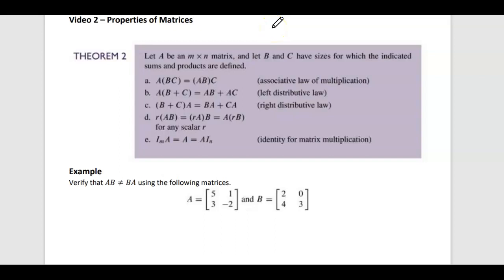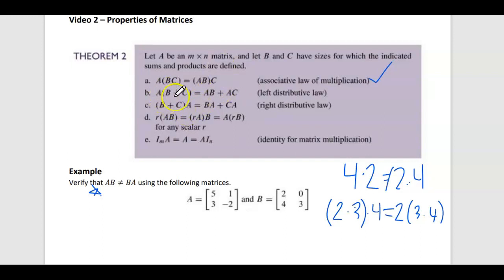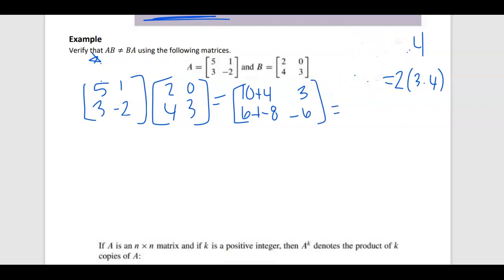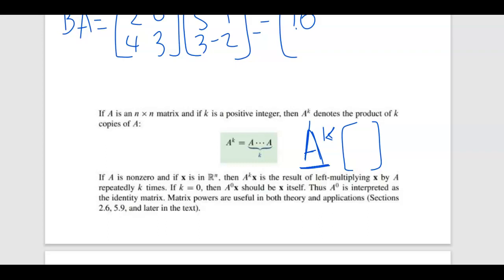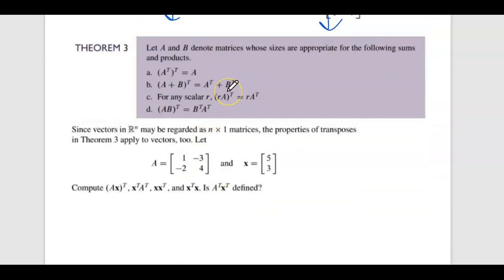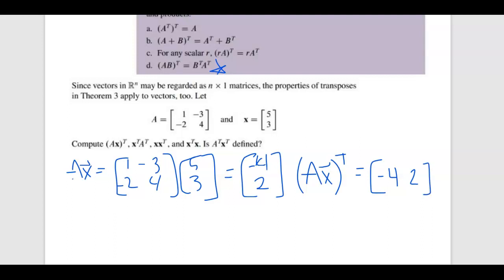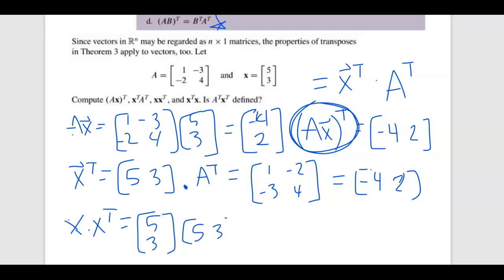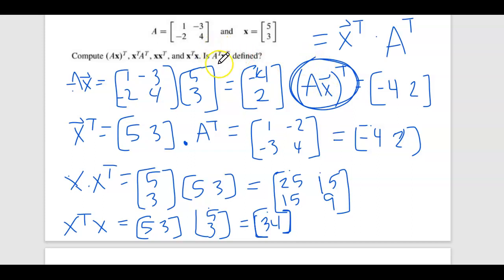MATH 2318 - Properties of Matrices